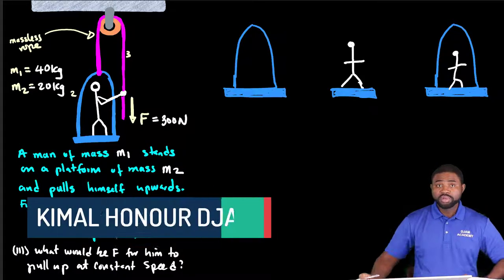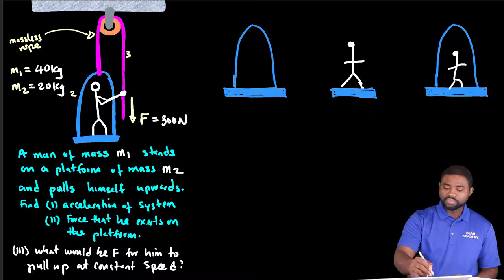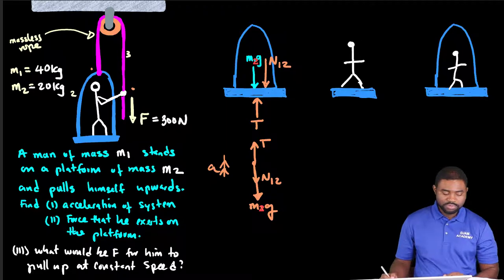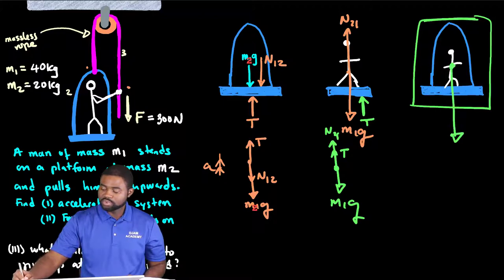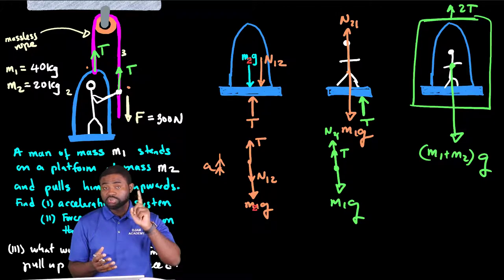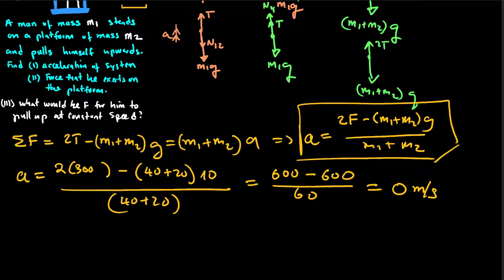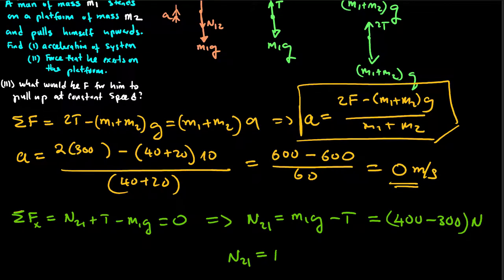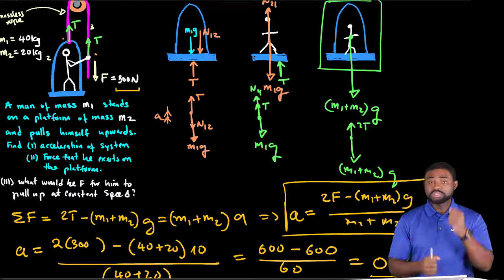Newton's Laws of Motion: Man pulling himself up a platform